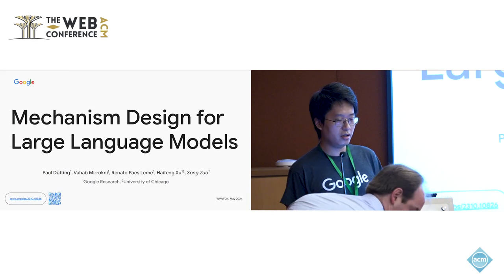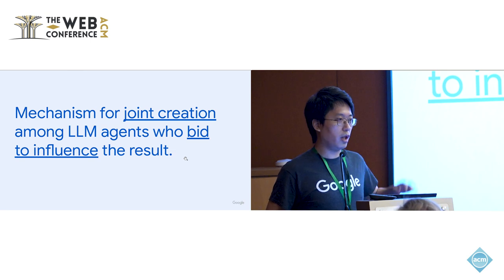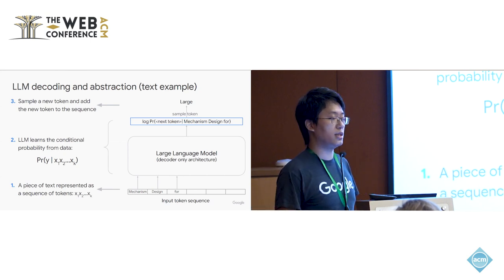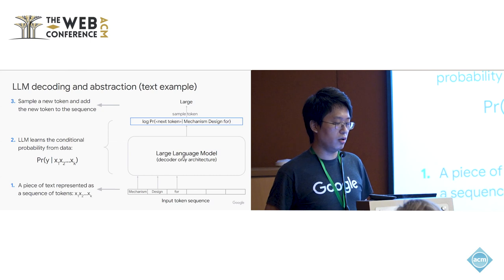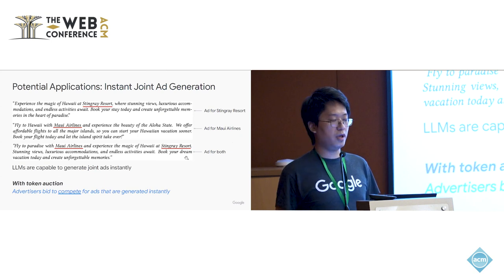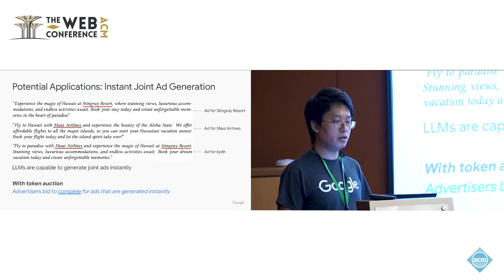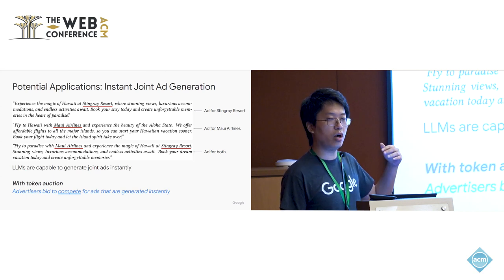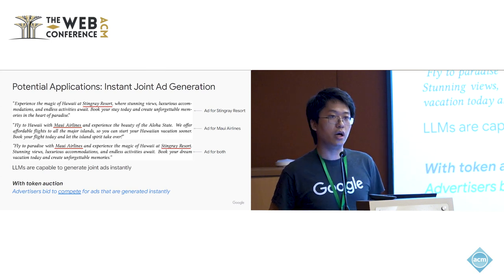Mechanism Design for Large Language Models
Paul Dütting, Google Research, Zurich, Switzerland